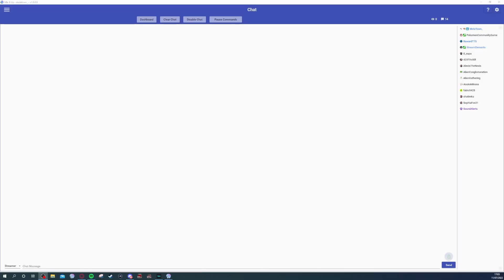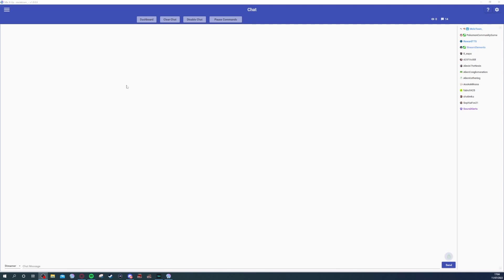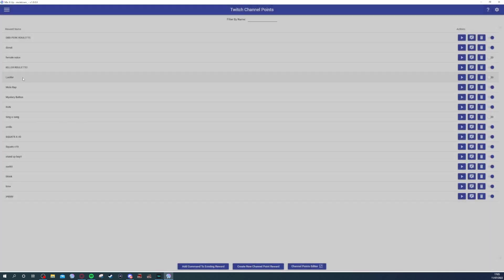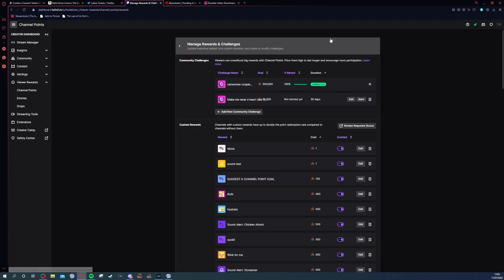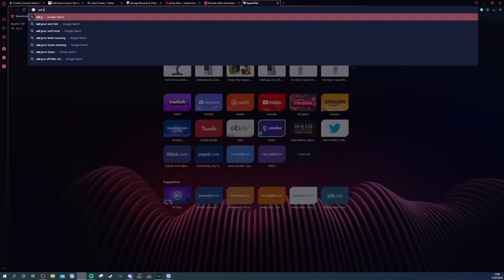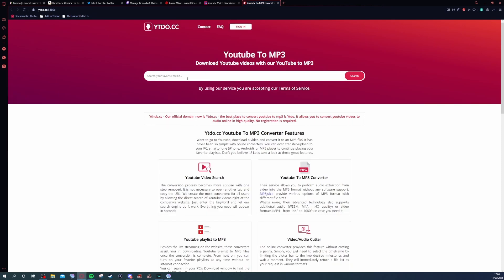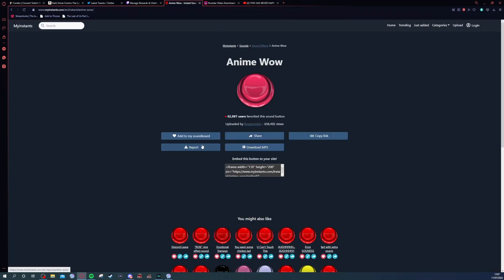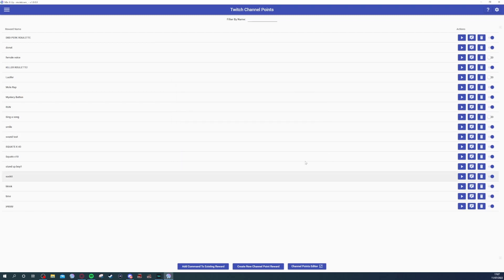How too add your own sound alerts with mixitup bot!